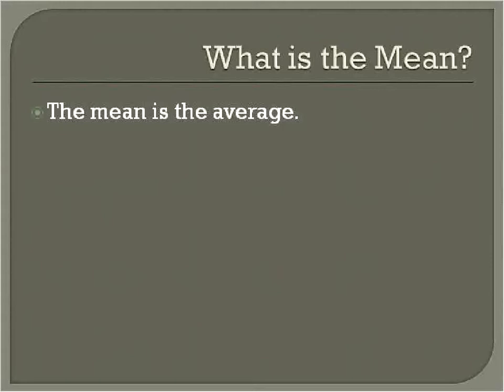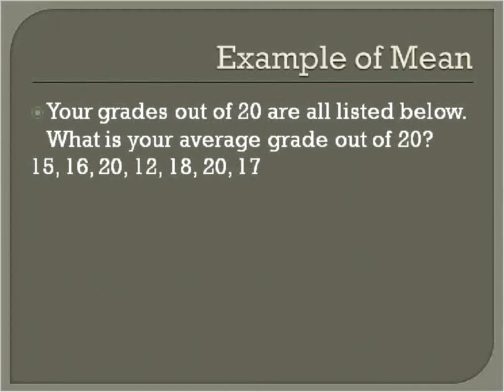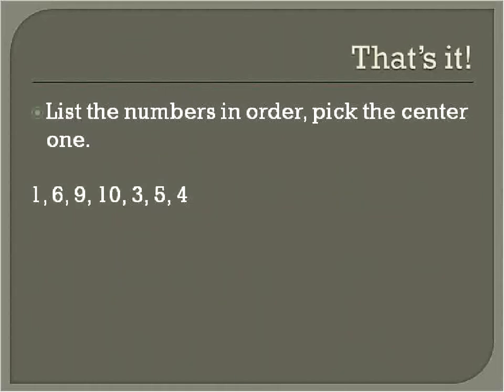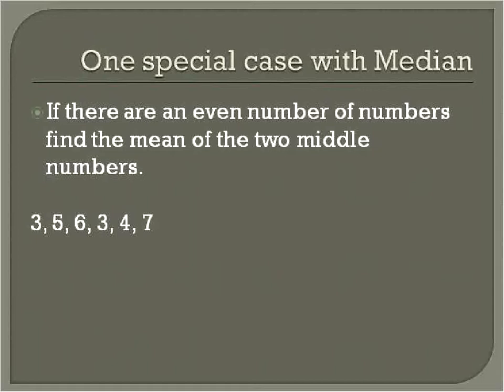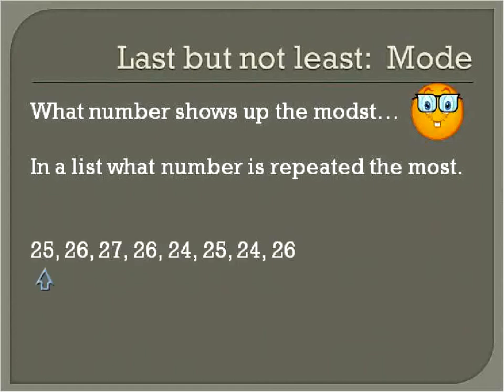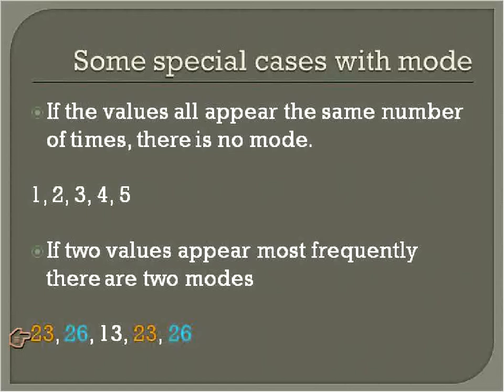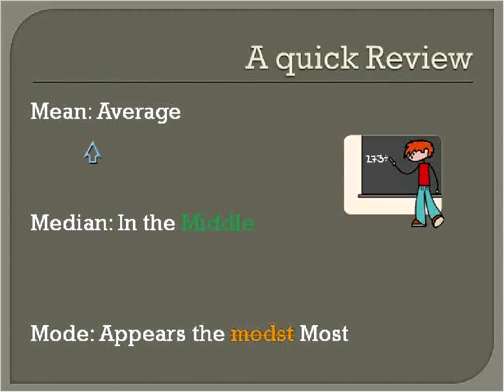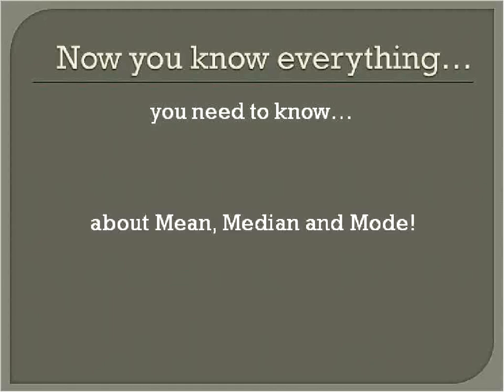Mean median Mode (Simplifying Math)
This lesson shows how to calculate Mean, Median and Mode and some tricks to help you remember the differences of these methods of finding the Center.